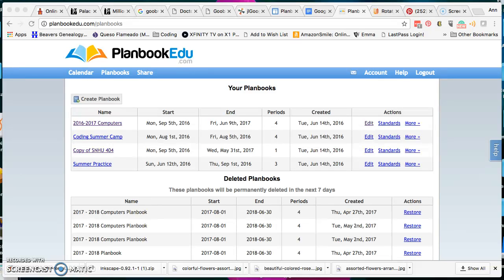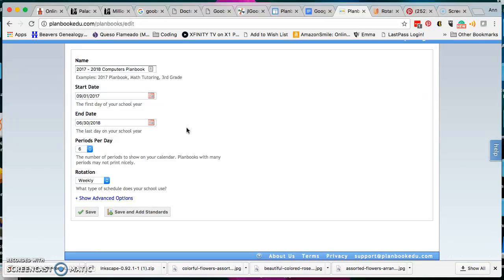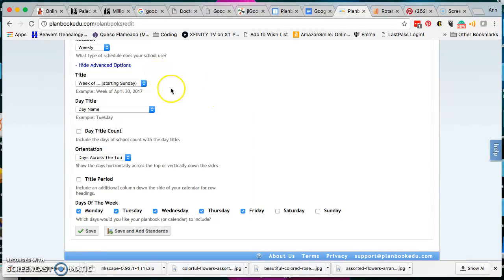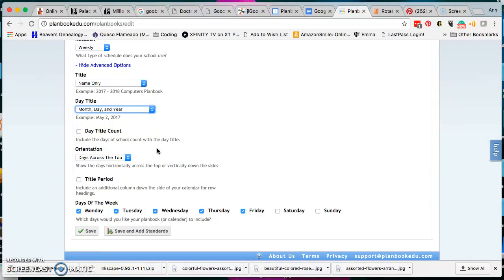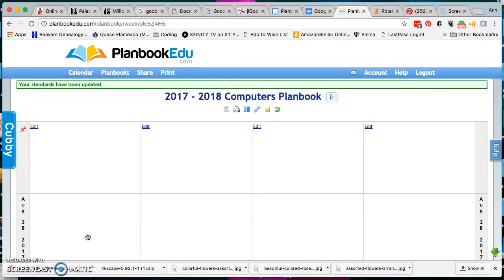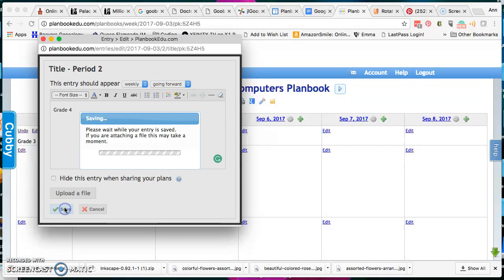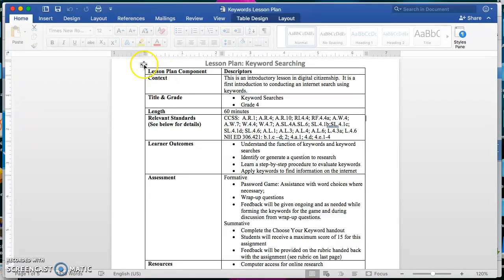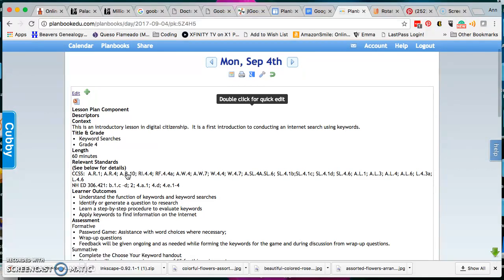Planbookedu.com Set-up Tutorial